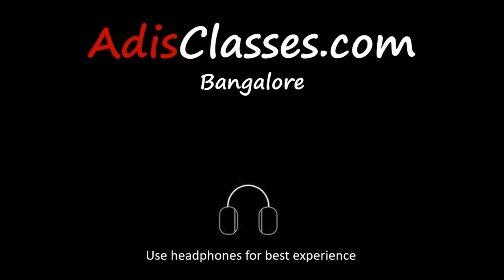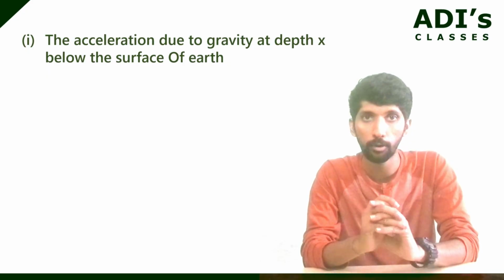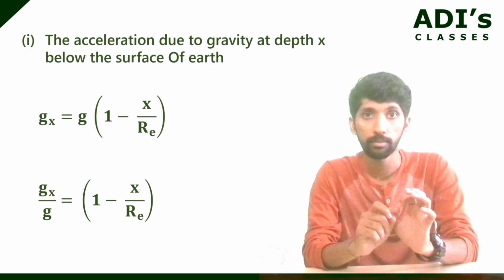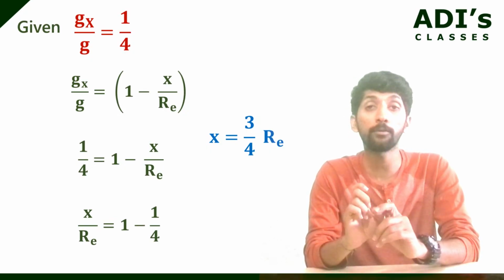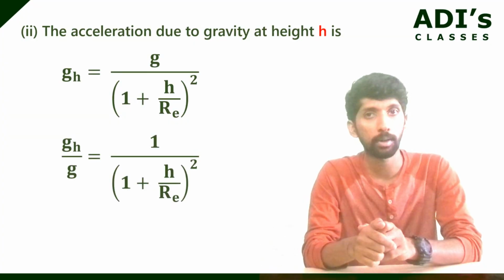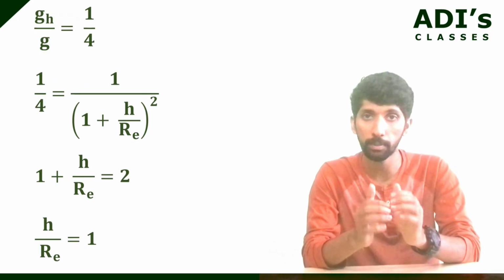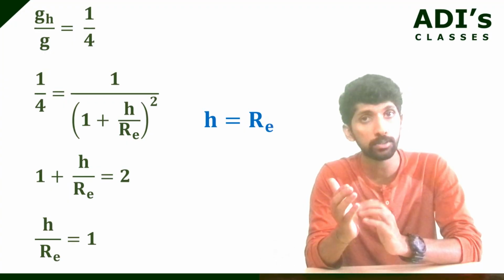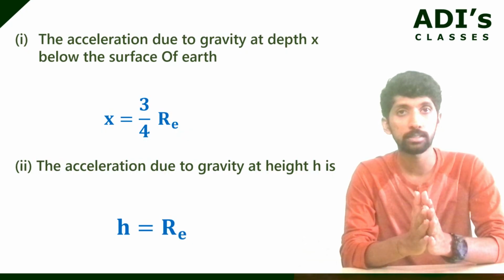Problem 2 | Gravitation | Physics Class 11 | CBSE & PUC - ADIs Classes